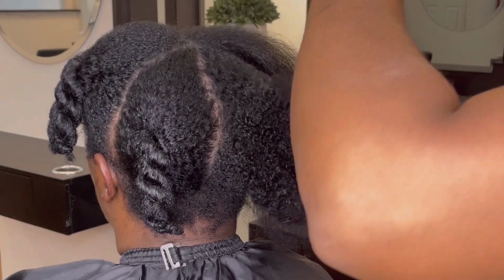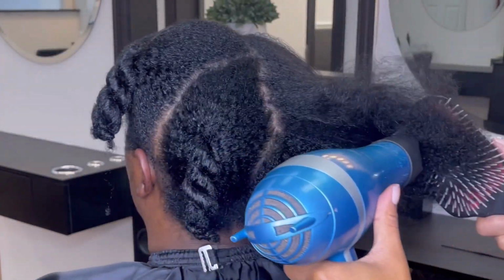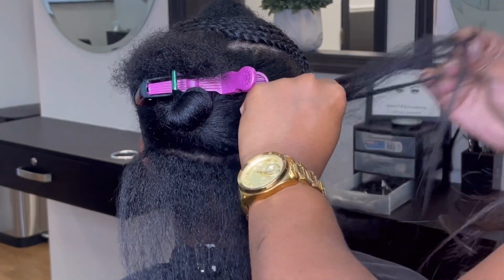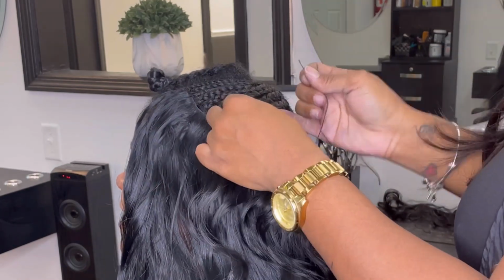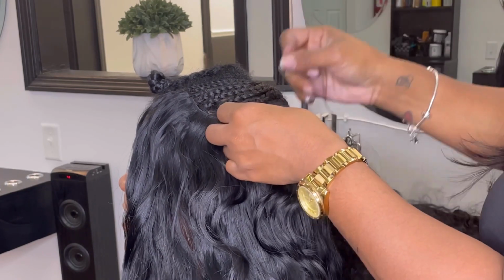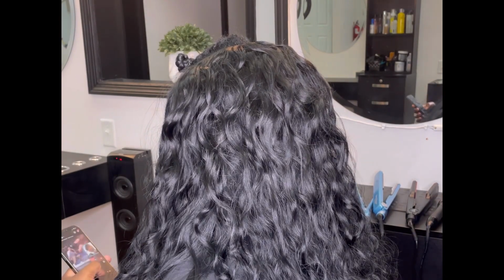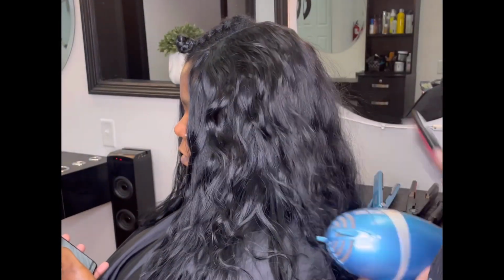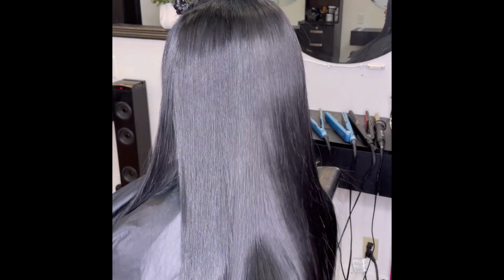Traditional Sew In on Natural Hair | Amber Nicole Raw Brazilian Bundles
In this video, I am installing a sew in on natural hair, using Amber Nicole's Raw Brazilian Bundles 22" (2) 20" (1). She wanted a bone straight look so we pressed her body wave bundles after installing them. Wax sticks can be purchased at your local beauty supply. Let me know what you think about the install and the bundles in the comments.

Babyliss Titanium Iron